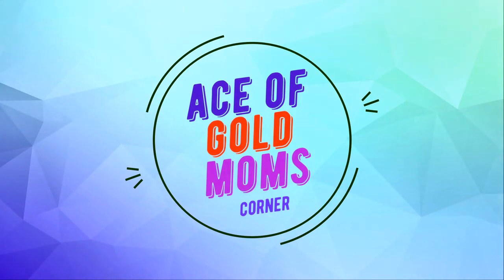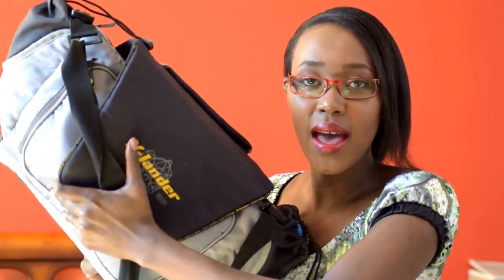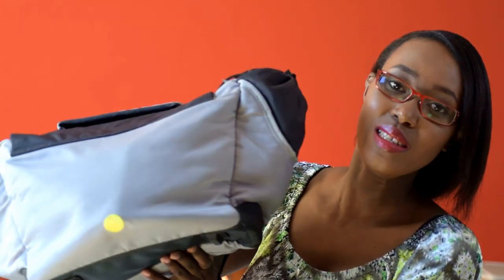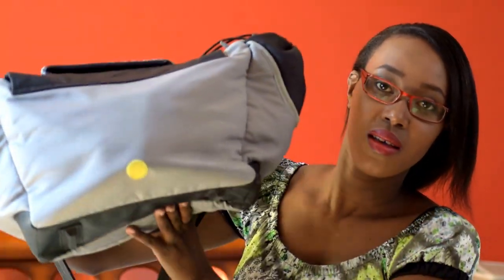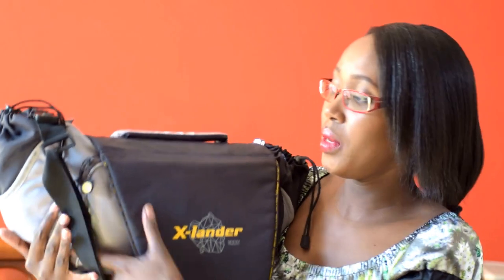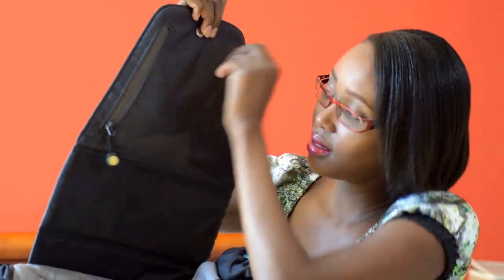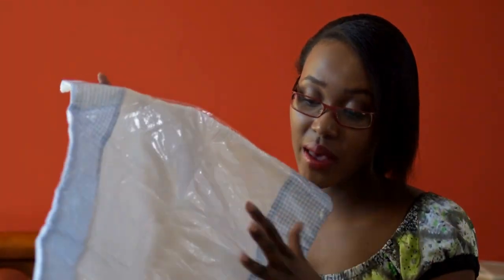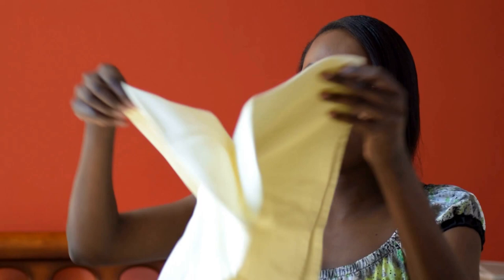WHAT'S IN MY DIAPER BAG THIS SPRING (3-6 month baby)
Hi everyone,here I let you into my diaper bag...plus I give you some tips on how I ensure I never forget anything when I step out for a stroll/walk with my baby... I hope you enjoy.